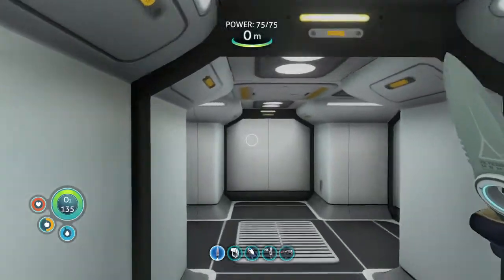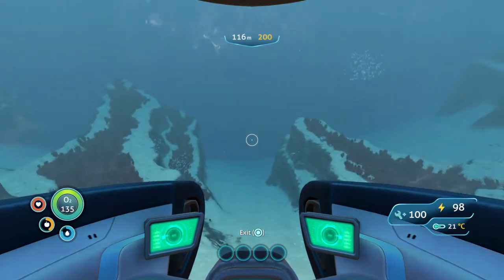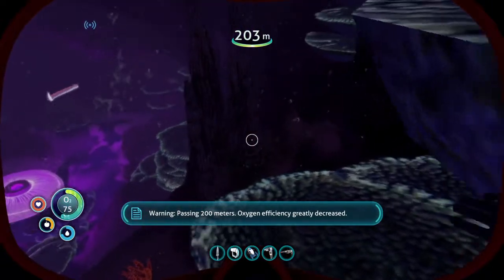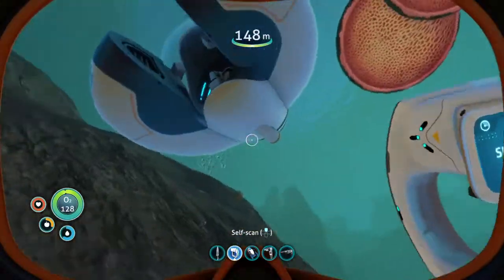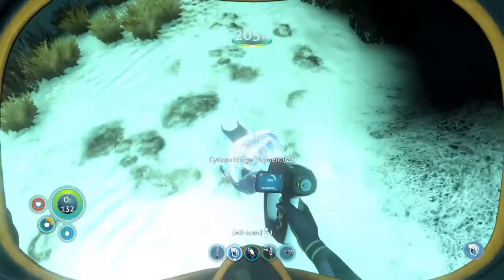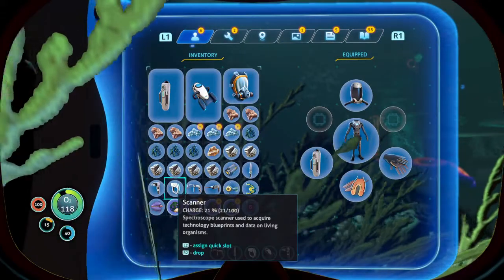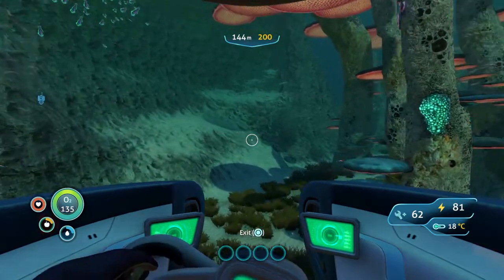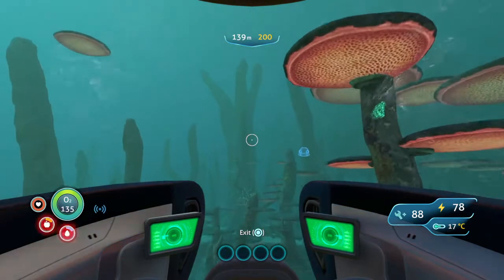Everything is to deeep